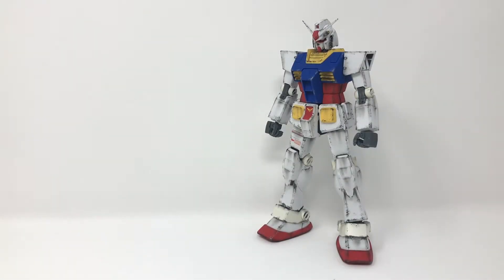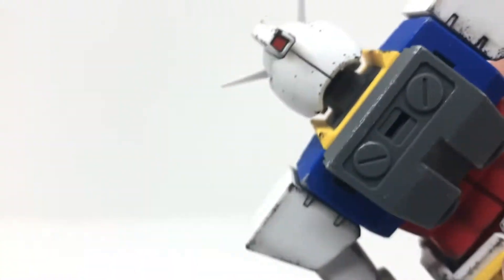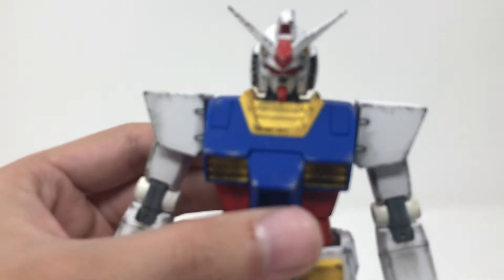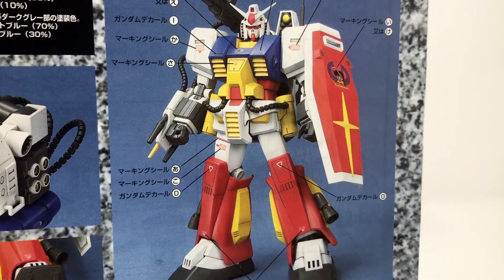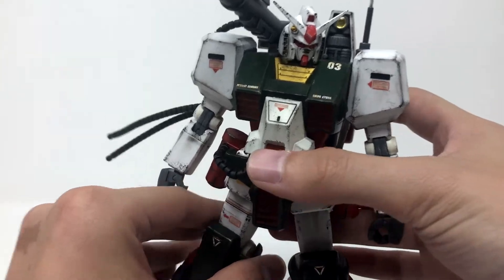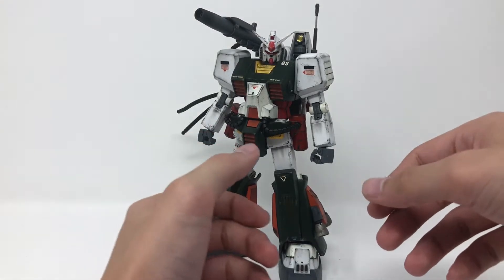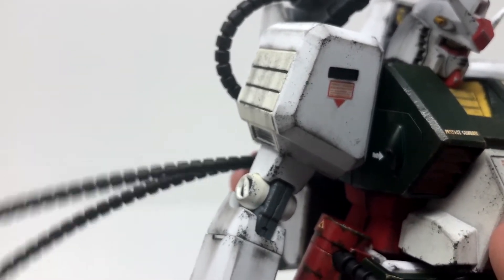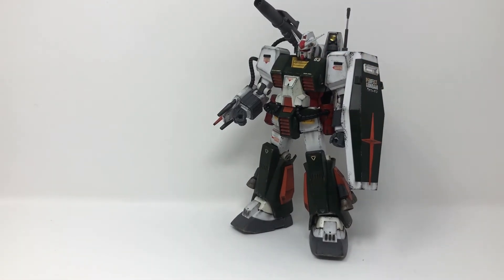MG Perfect Gundam Review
So sorry this review took so long and is so long! I really had a lot to say about one of my favorite MS designs!